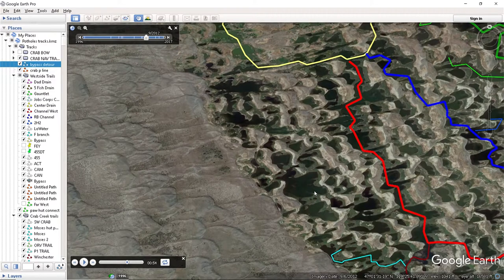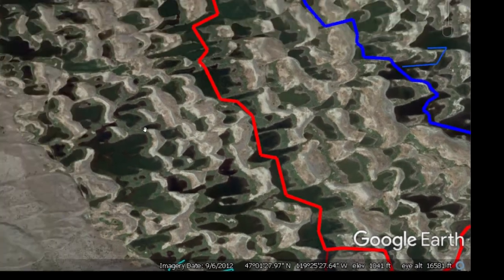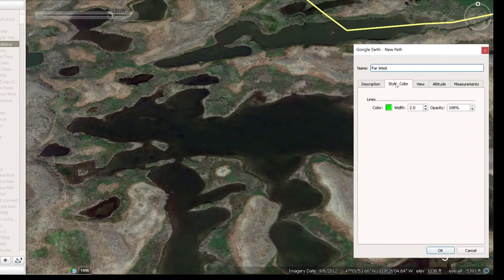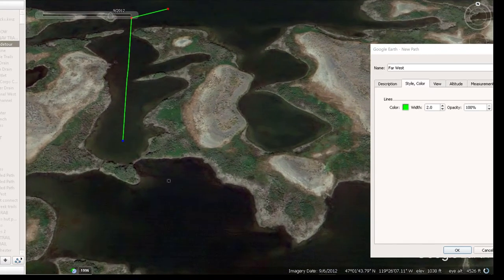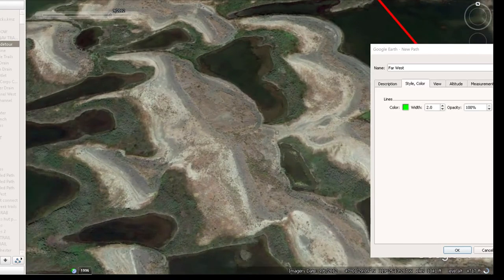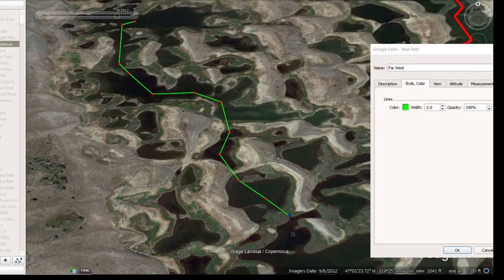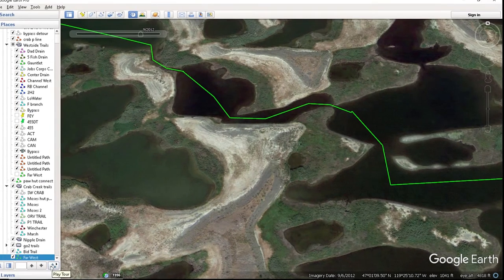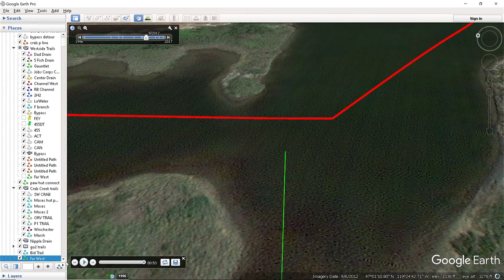Using Paths in Google Earth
How to breakdown a reservoir into smaller sections - marking channels using Google Earth